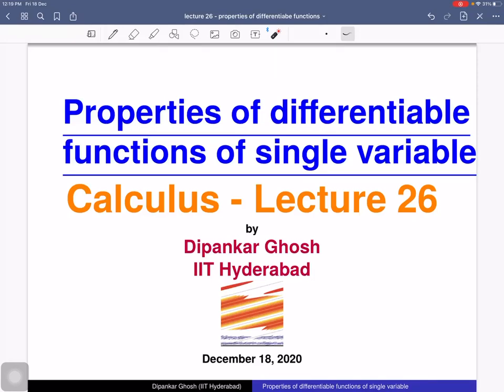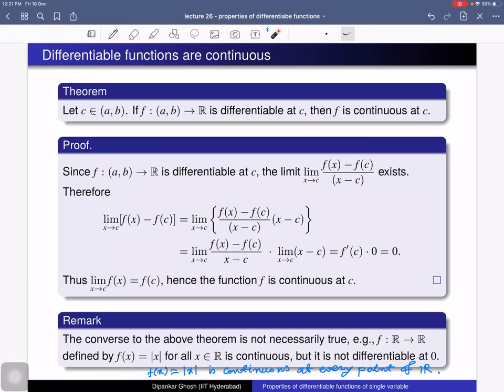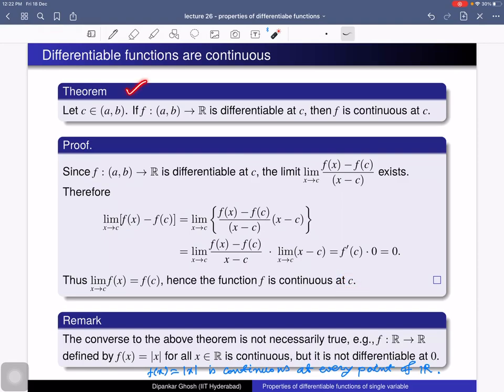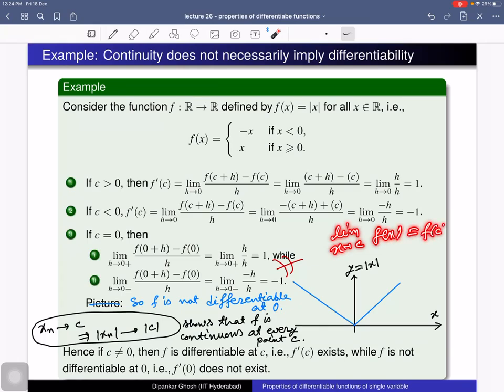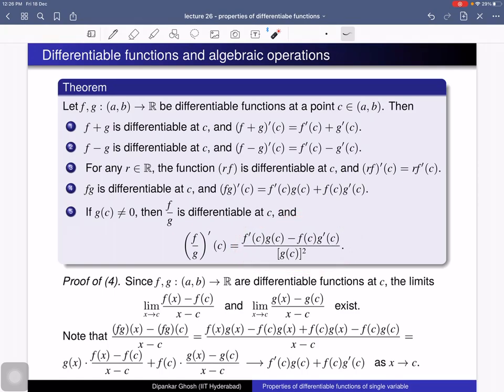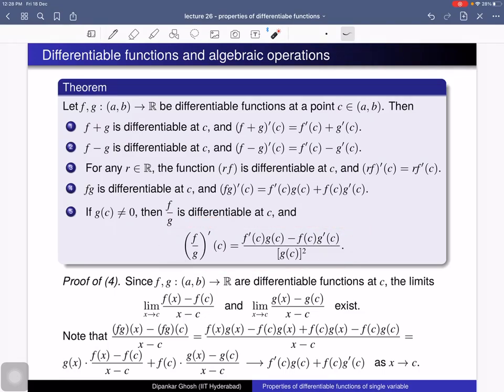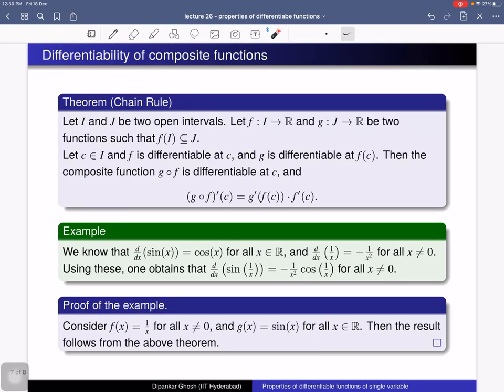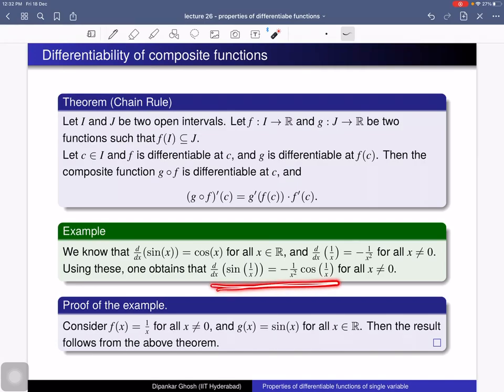Calculus - Lecture 26 - Properties of differentiable functions